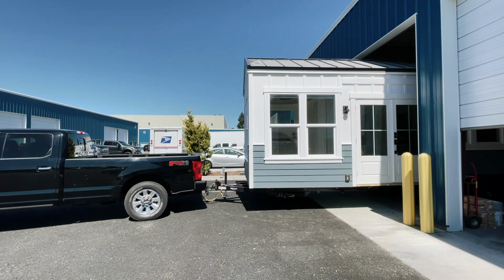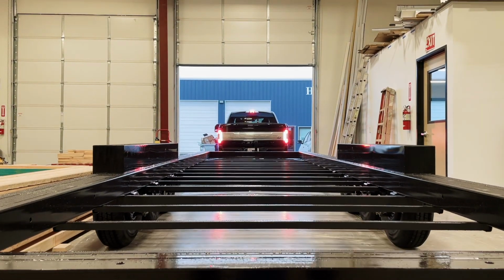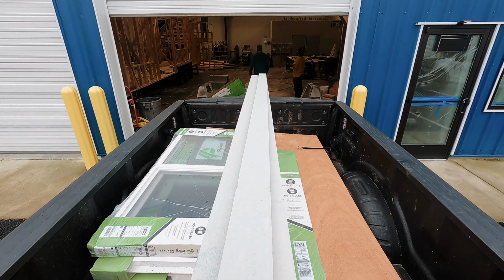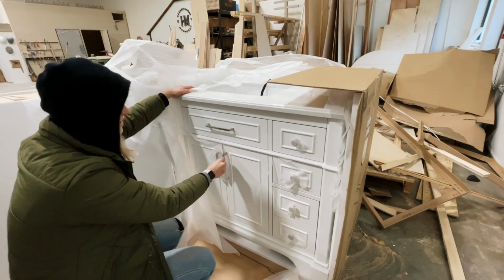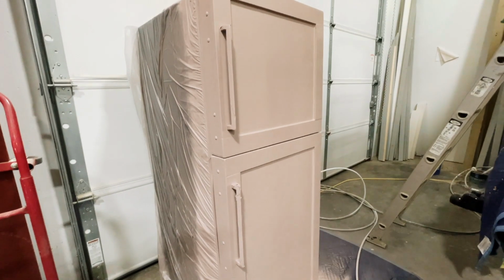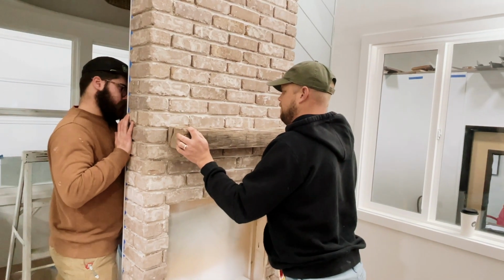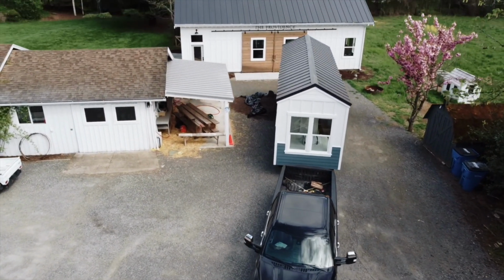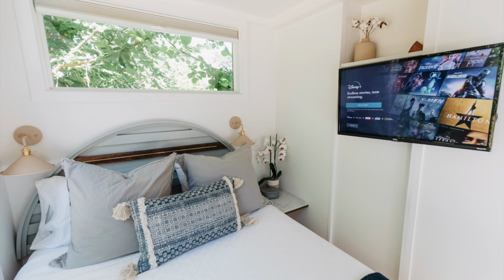Building our Luxury Tiny House Airbnb Guest House - Handcrafted Hideaway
After 6 years of designing and building Luxury Tiny Homes for clients from Toronto to Maui, we decided to create a special build for our property to host our family and friends, and you can stay in it too! Follow the Airbnb link below to stay at Handcrafted Hideaway, we'd love to host you!
Tiny House Build: @handcraftedmovement
Video Editing: @linkarms

Located in Middle Tennessee.